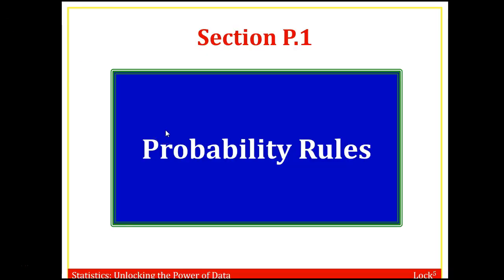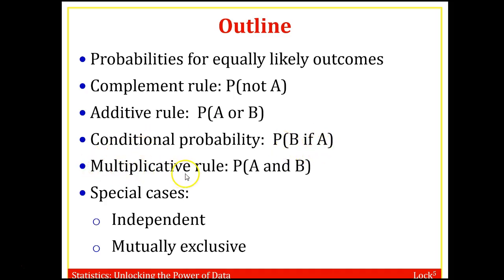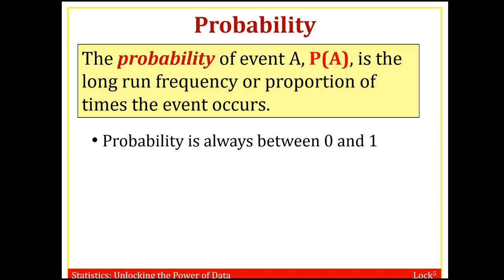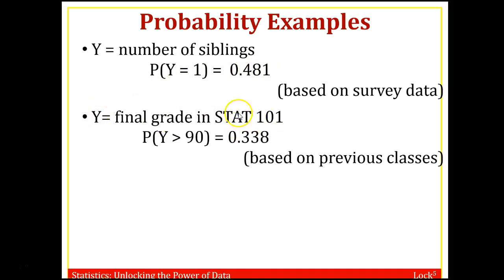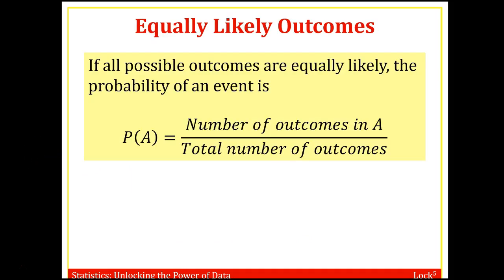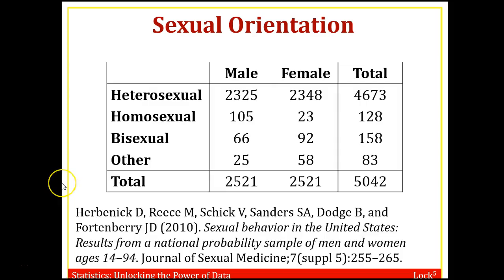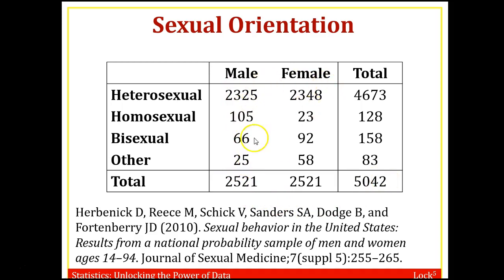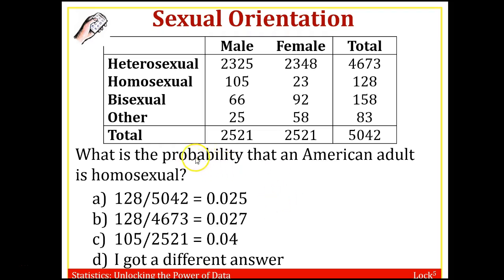Ch P.1 Lecture Video #1